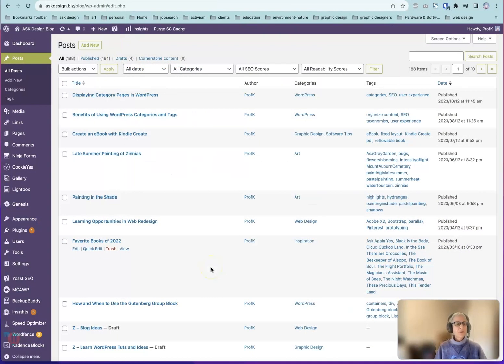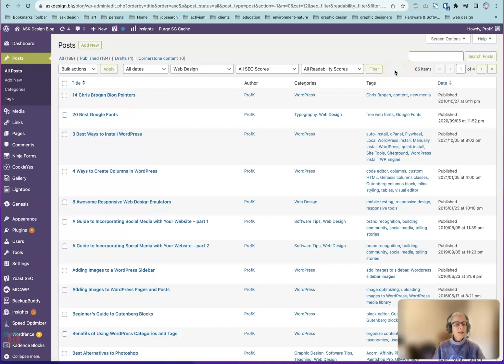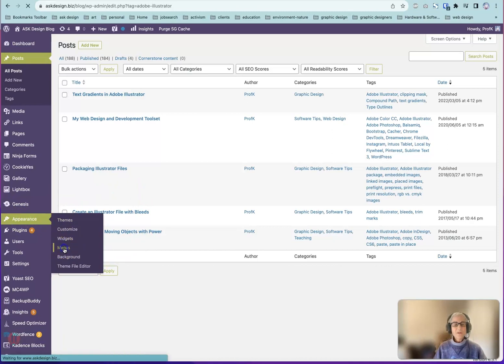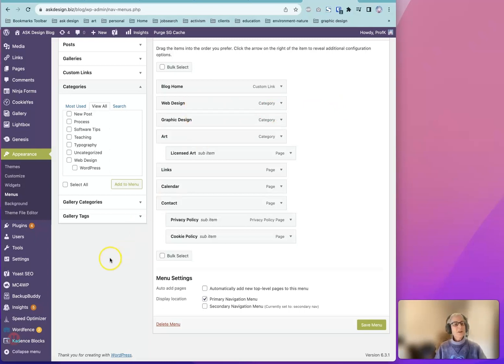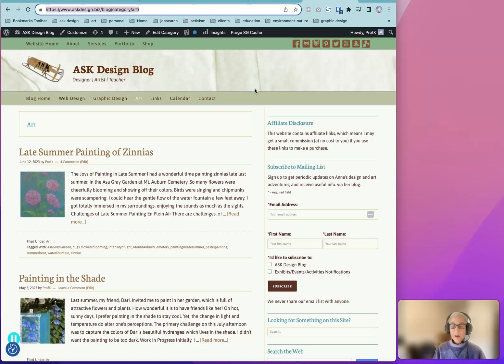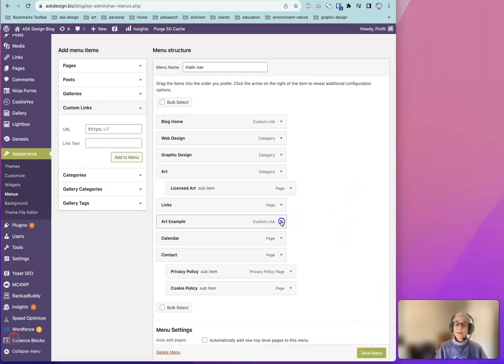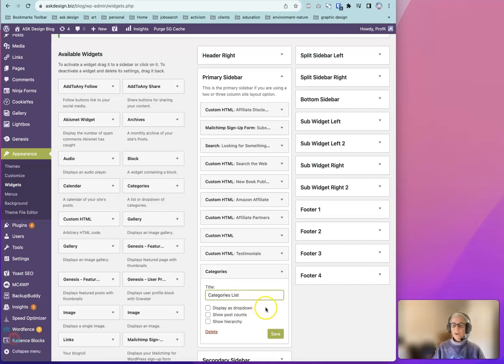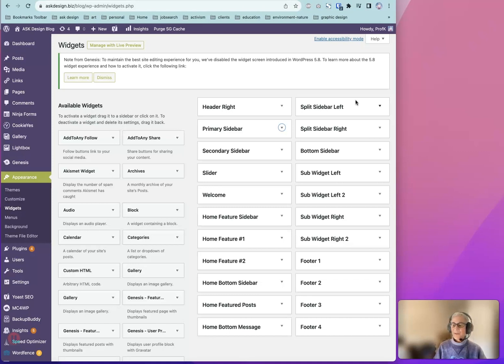Displaying Category Pages in WordPress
Displaying category pages is a great benefit of using categories and tags to organize your content. A category page lists all of the posts assigned to a specific category. This is a nice assist to users who are interested in a particular topic, thus improving their overall experience. In addition, category pages enhance the site SEO (Search Engine Optimization).